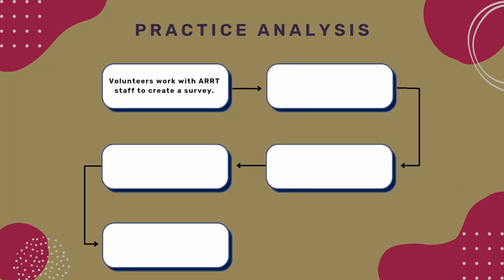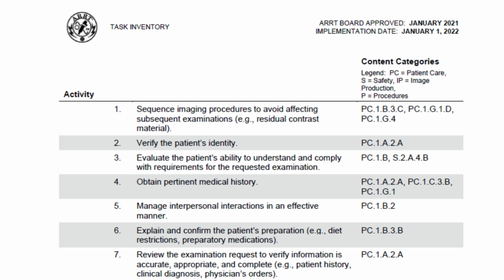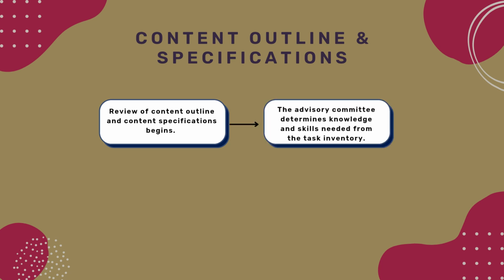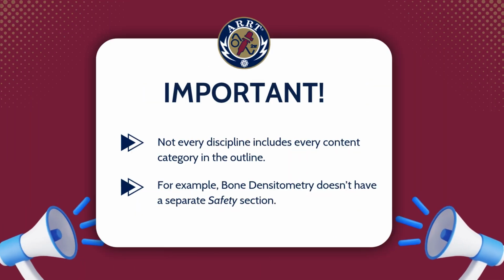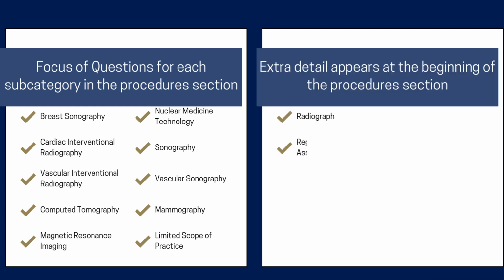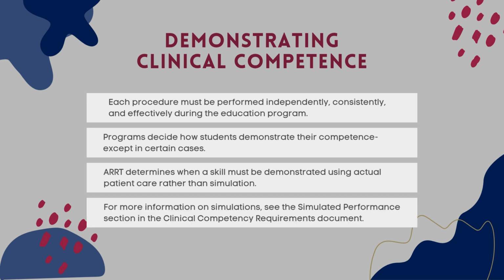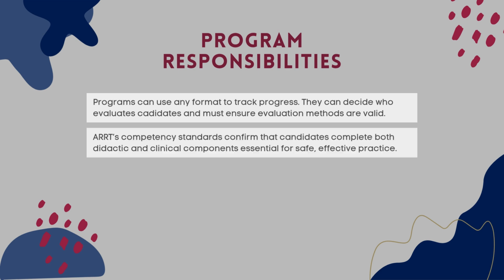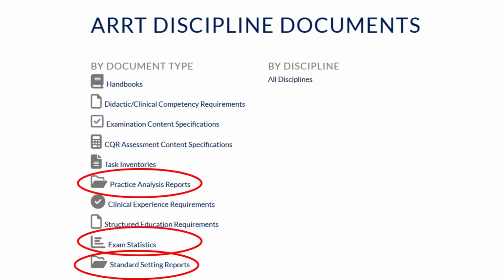Discover ARRT: Discipline Documents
Welcome back to Discover ARRT! In this video, we'll discuss the important documents that help us shape our exams.